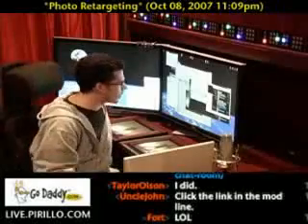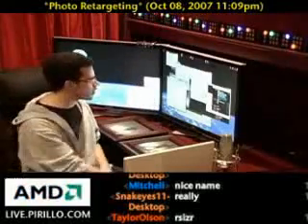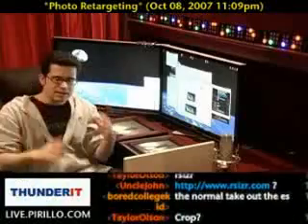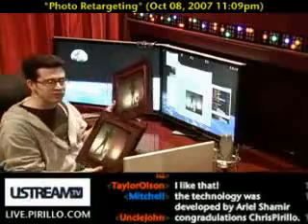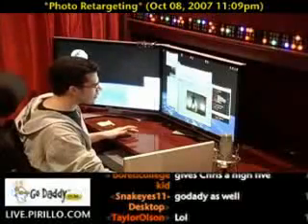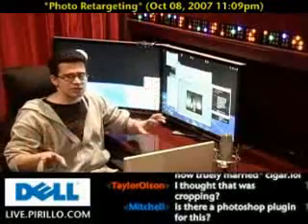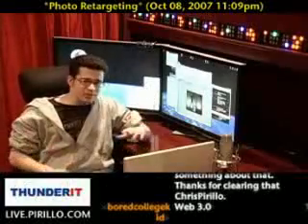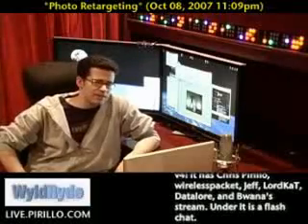A Better Way to Resize an Image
- The other night I posted a video about a new picture editing website. A user left a follow up comment to that video, letting me know of yet another new site. This one is very different, and MUCH better than anything I've seen to work with photos.